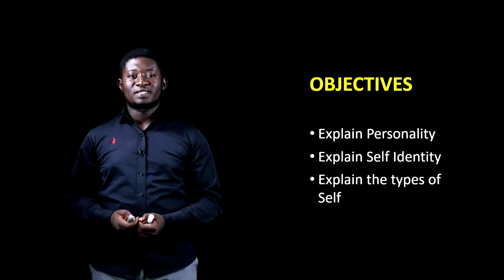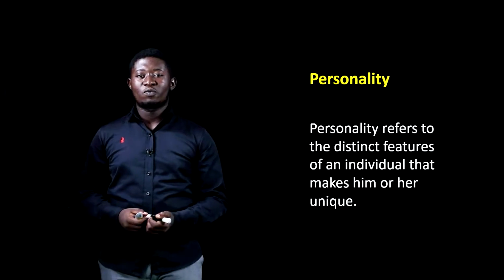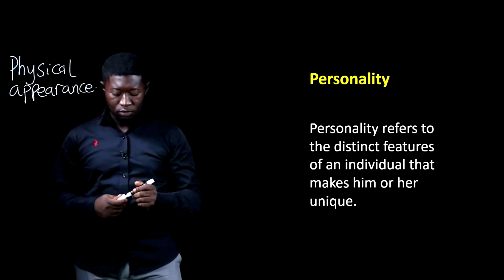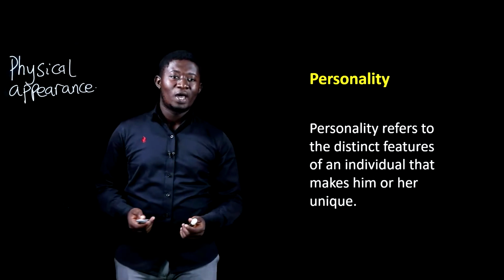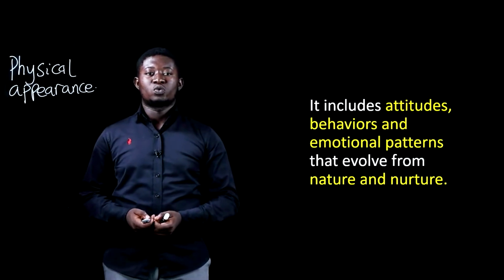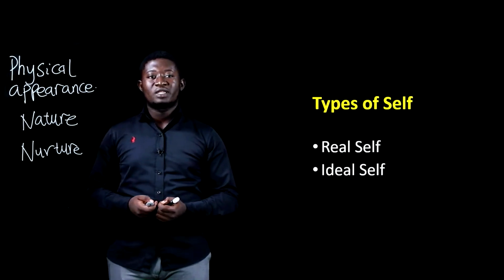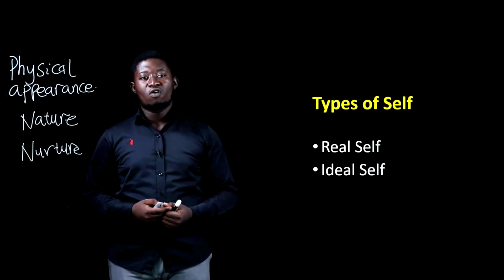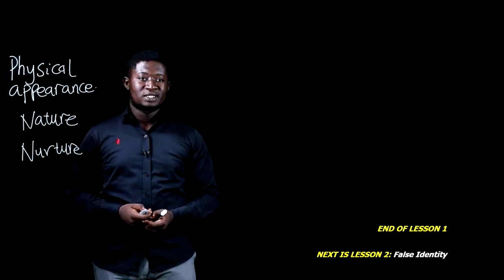Lesson 1 The Concept of Self (Self identity)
The Concept of Self (Self identity)